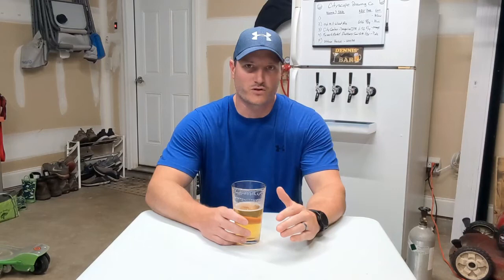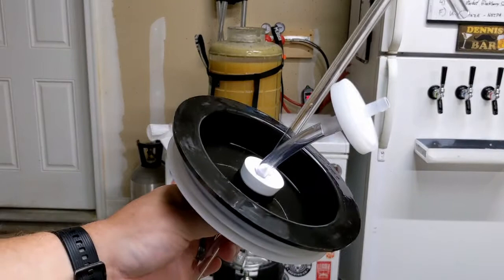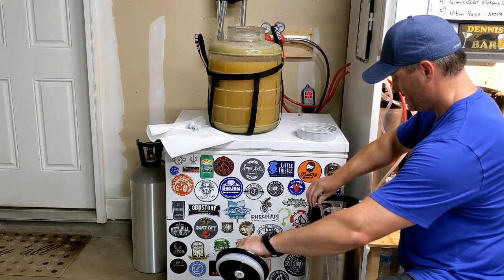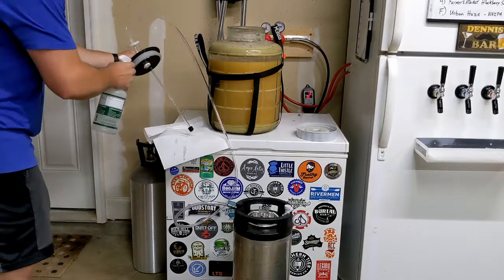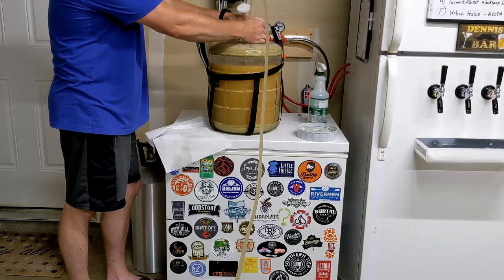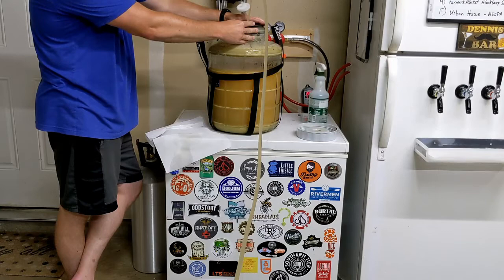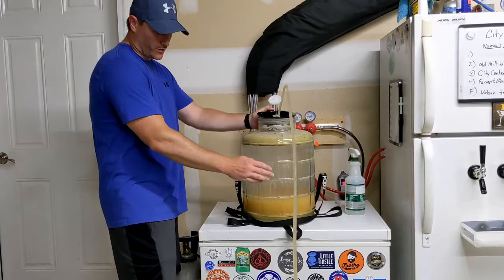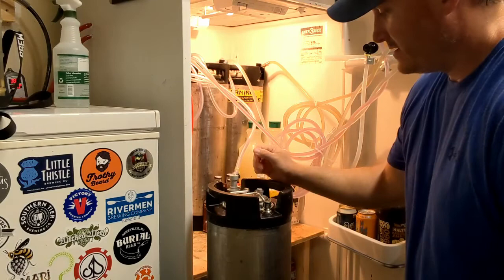Kegging Beer - Closed Transfer to Limit Oxidation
This video shows a few ways to transfer beer to a keg, specifically to limit the amount of oxygen in contact with your beer during a transfer to a keg.  This is especially important for New England IPAs (NEIPA or Hazy IPA)  that are very susceptible to oxygenation.

I experimented with a single port lid, drilling two holes in a bung, although the lid didn't fit perfectly.   In the future, I am planning to order a new dual port lid to fit my big mouth bubbler glass carboy, but the steps are the same.   Happy Brewing!

Auto Siphon:
Big Mouth Bubbler 6.5 gallon Glass Carboy:
5 gallon Cornelius Keg, Ball Lock (used):
In-line Air Filter(2):

Individual Equipment (Exact products I use, except chiller):
Gas One 10 Gallon Kettle w/ Temp Gauge & Ball Valve:
You will also need Stainless Steel 1/2" Barb Hose to 1/2" NPT 2 Pack:
Bayou Classic High-Pressure Cooker/Burner(old Burner):
Northern Brewer - Copper Immersion Wort Chiller:
RV Inline Water filter:
Digital Scale (measuring grain and hops):
Digital Thermometer:
Refractometer:
Inkbird Temperature Controller:
Barley Crusher(what I have):
or Budget friendly Grain Mill:
Polycarbonate (Shatterproof) Hydrometer